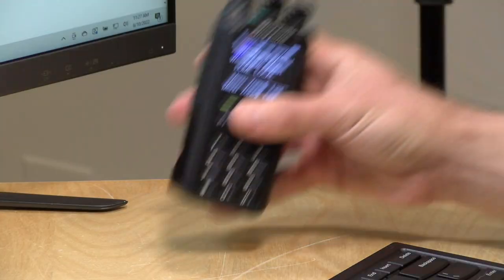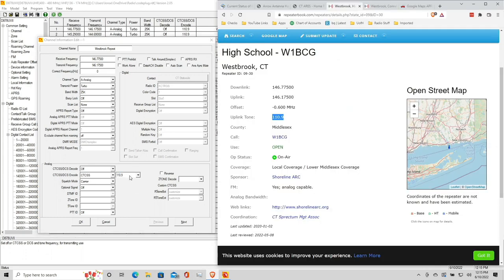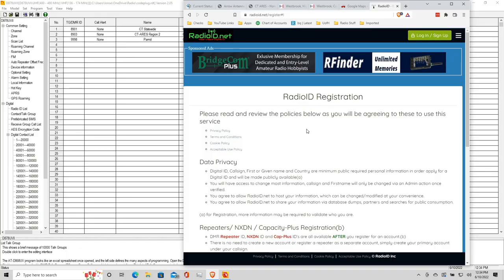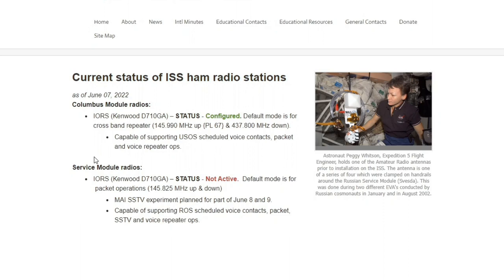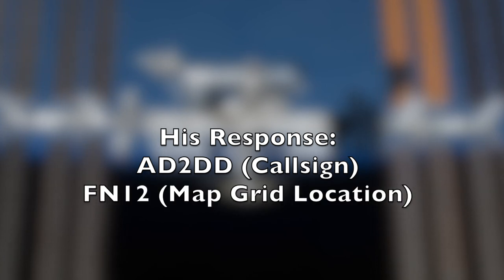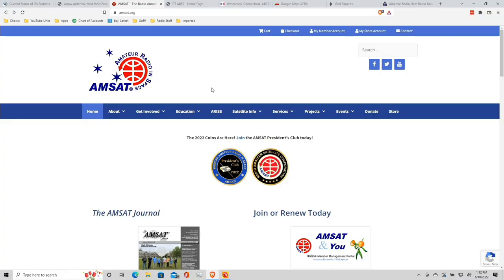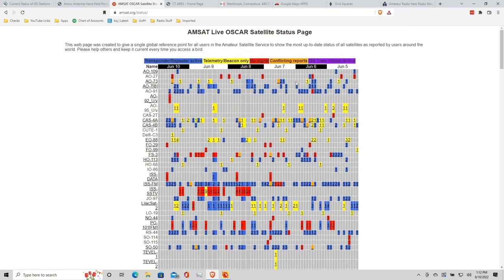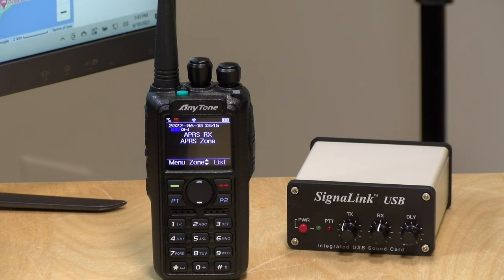How I am getting started with my ham radio: ISS Contact, Packet and More!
VIDEO INDEX:
00:00 - Intro
01:02 - AnyTone 878UVII+ Radio
02:10 - Repeaters
03:38 - DMR
04:09 - Connecting with my Local ARES Chapter
05:30 - Welcomed by More Experienced Hams
06:42 -  Reaching the Space Station ISS Repeater - Doppler, map grids, etc
15:38 - Packet Radio : APRS & Winlink
21:17 - What's Next?
23:50 - Conclusion